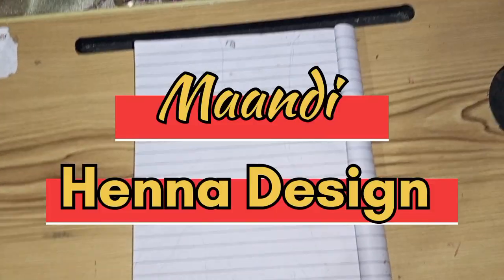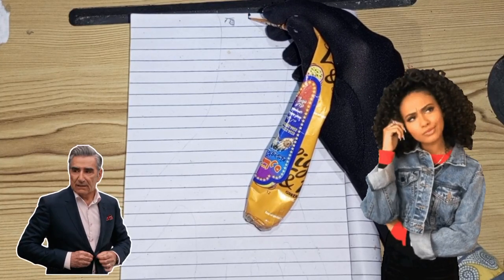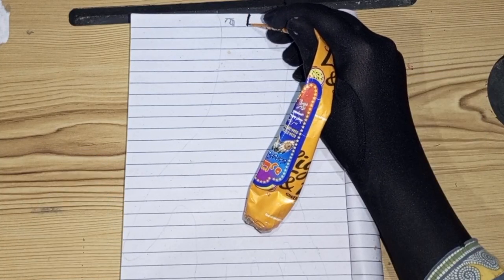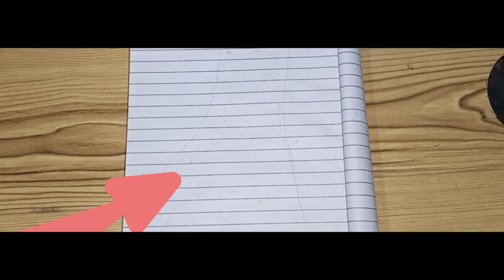How To Make Bridal Mehndi Designs | Latest Bridal Henna Designs | GulNah Collection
How To Make Bridal Mehndi Designs | Latest Bridal Mehndi Design | Step By Step Guide Mehndi Design | GulNah Collection